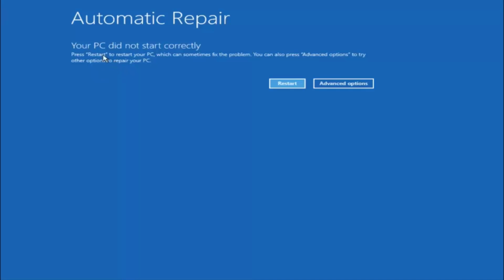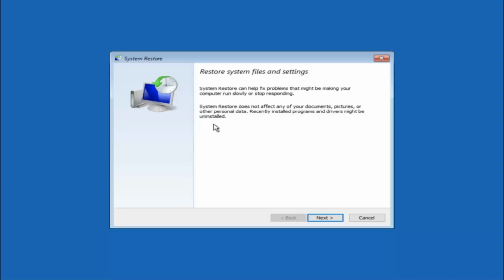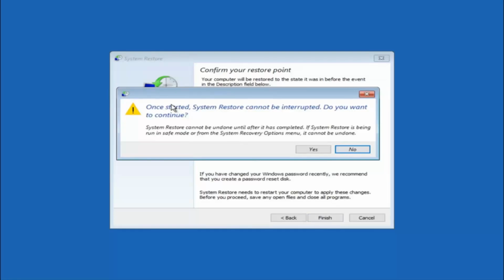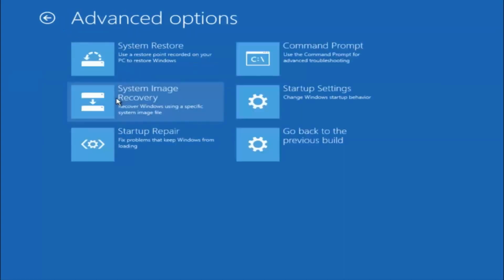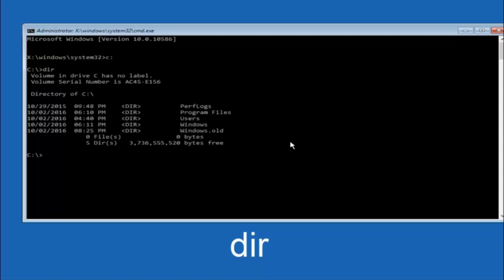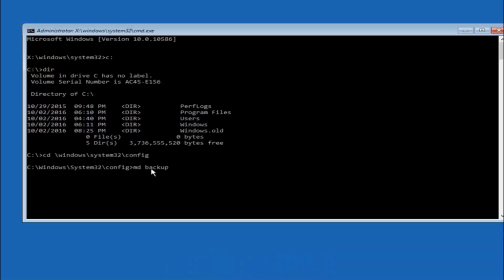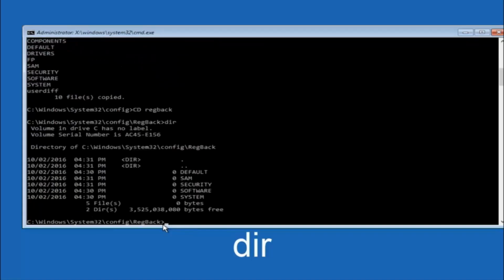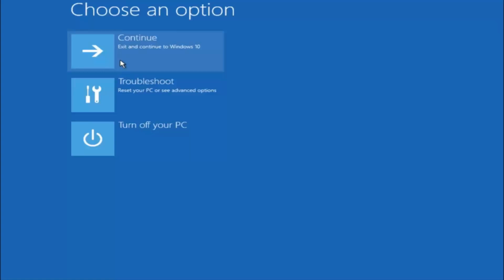How To Fix Blue Screen on HP EliteBook 860 [Solution]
Experiencing a blue screen error on an HP EliteBook 860 can severely interrupt productivity and cause unexpected system crashes. This comprehensive video overview focuses on understanding the root causes behind system instability and stop code errors on high performance business laptops. Viewers will gain valuable insight into how hardware conflicts, outdated system drivers, and operating system corruptions lead to unexpected blue screen events. By exploring the underlying factors associated with system crashes, laptop users can better identify critical stability issues affecting their HP business devices.

Issues addressed in this tutorial:
HP EliteBook 860 blue screen fix
HP EliteBook 860 blue screen error
HP laptop stop code fix
HP EliteBook 860 BSOD error
HP EliteBook 860 system crash fix
HP laptop blue screen solution
HP EliteBook 860 troubleshooting
HP EliteBook 860 boot error
HP laptop unexpected restart fix
HP EliteBook 860 blue screen repair